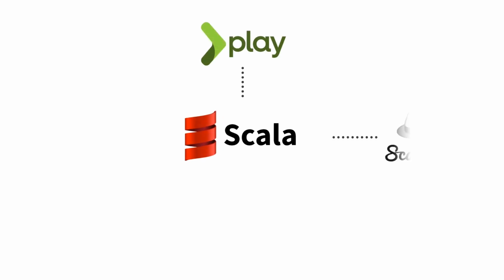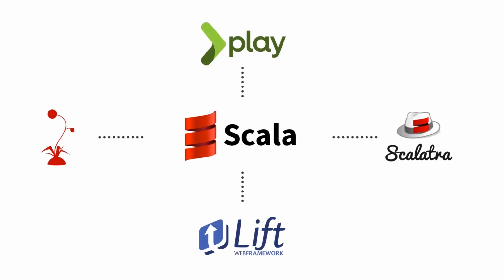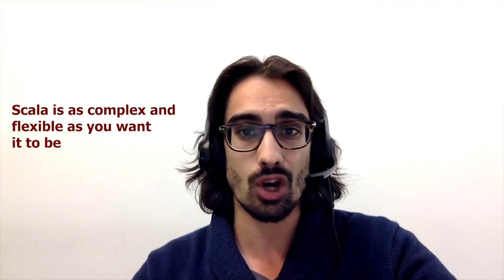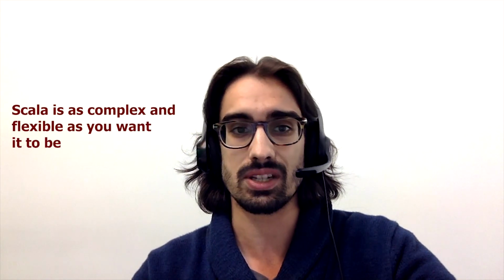Professional Scala: Course Overview | Packtpub.com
This video tutorial has been taken from Professional Scala. You can learn more and buy the full video course